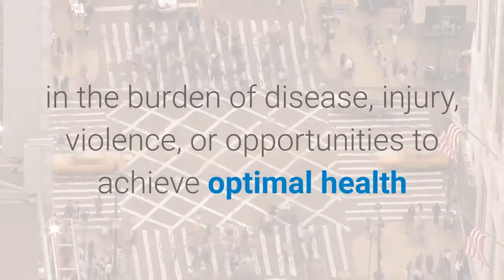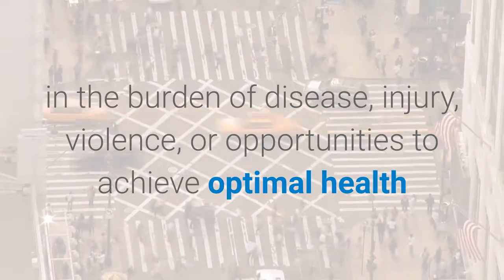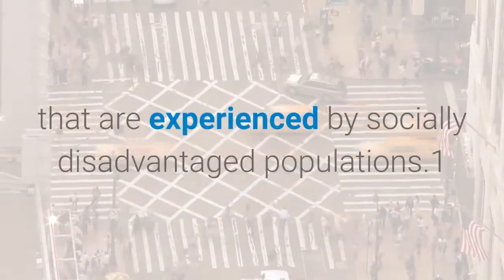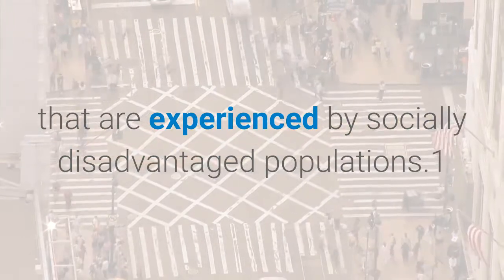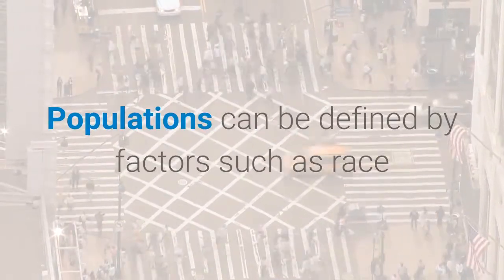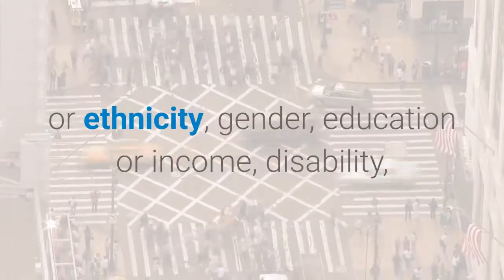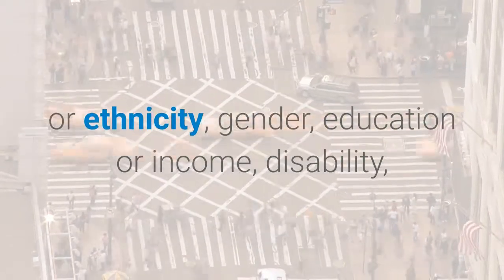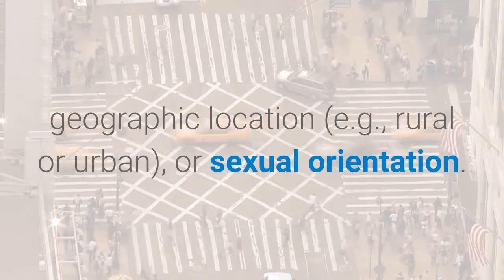HEALTH DISPARITIES, Health care disparities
Health disparities are preventable differences in the burden of disease, injury, violence, or opportunities to achieve optimal health that are experienced by socially disadvantaged populations.
🔔 Grabs yours now! 100% legit!
✅ Organifi Green juice take it now!
✅ Blue mind Health Take it now!
✅ Natural synergy grab yours now!
✅flat belly fix take it now!
✅ Red Tea take it now!